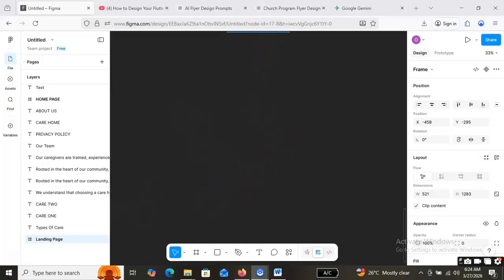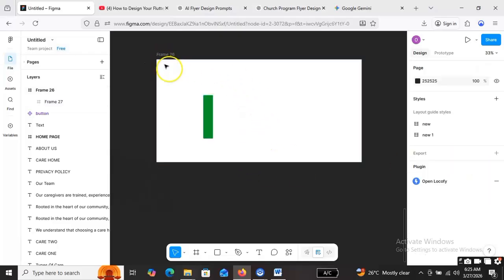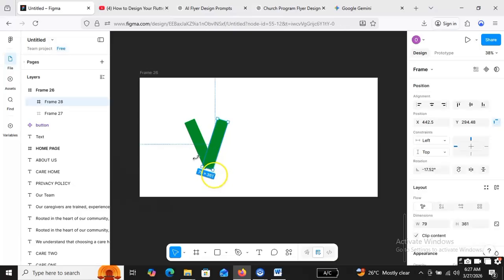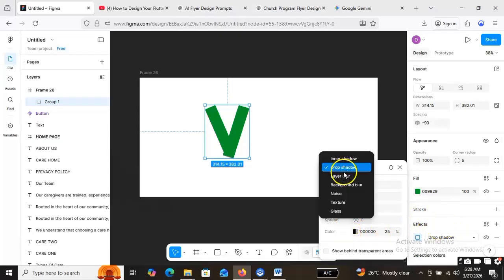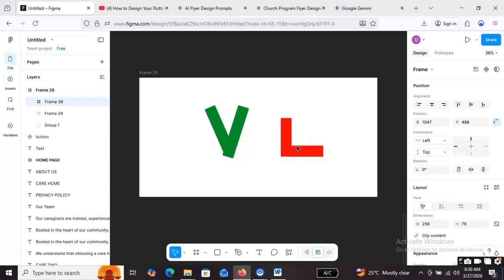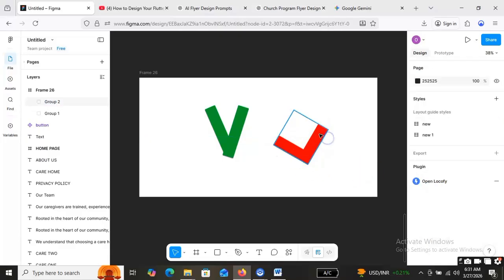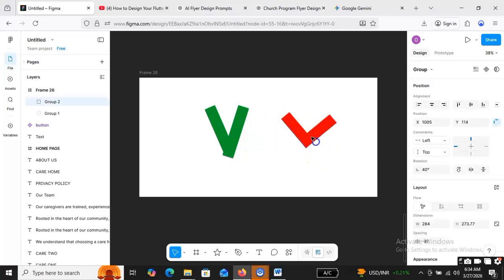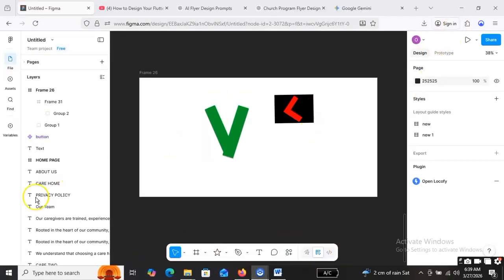Design CLEAN Icons in Figma FAST 😱 (Beginner to Pro Guide!)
😱 Want to design clean, modern icons in Figma FAST—even if you’re a beginner? In this video, you’ll learn how to create professional icons step-by-step using simple tools and techniques inside Figma!

Icons are a key part of great UI/UX design, and knowing how to create them properly will make your designs look more polished, consistent, and professional. This tutorial breaks everything down so you can start designing like a pro immediately.

🔥 What You’ll Learn:
✔️ How to create clean icons from scratch in Figma
✔️ The best shapes and tools for icon design
✔️ How to use grids and alignment for perfect icons
✔️ Tips for consistency and professional-looking results
✔️ Beginner to pro workflow for faster design

💡 Perfect for UI/UX designers, beginners, and anyone looking to improve their Figma design skills!

🚀 By the end of this video, you’ll be able to design sharp, scalable, and professional icons in minutes!